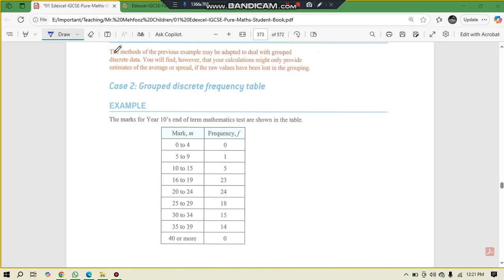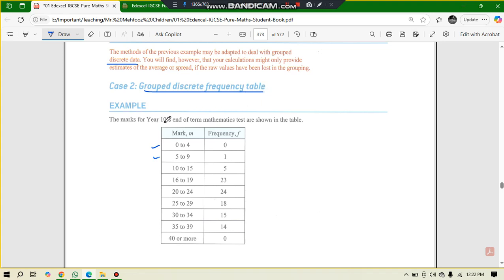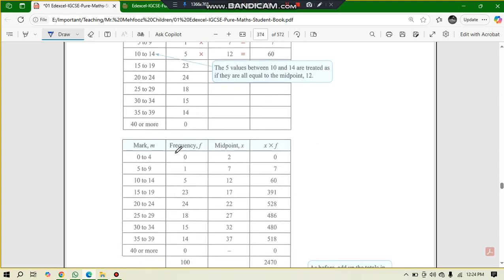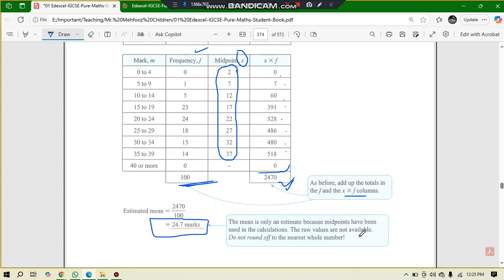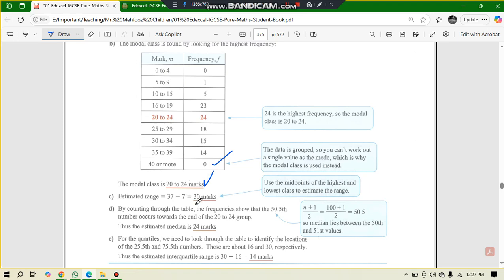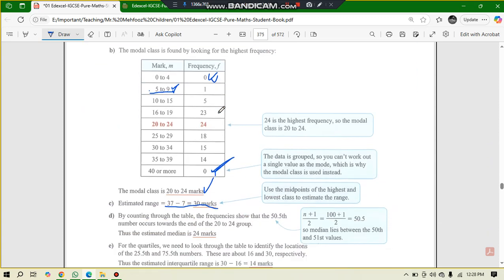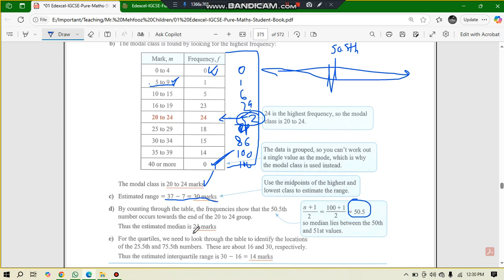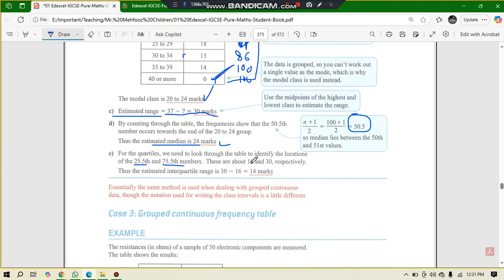IGCSE Pure Maths Chapter 19, Working with Data Topic 19.1 Case 2 Part A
Case 2: Grouped Discrete Frequency Table

Complete Solved Example All Parts in Detail